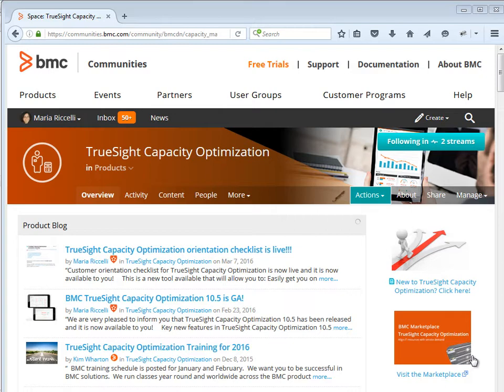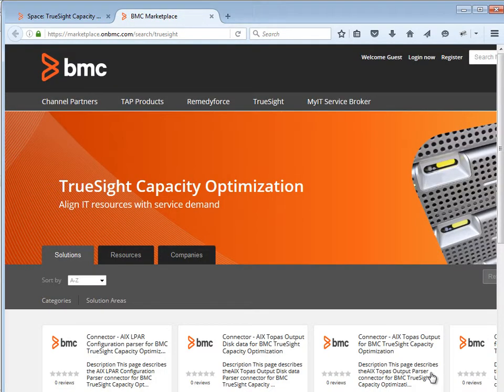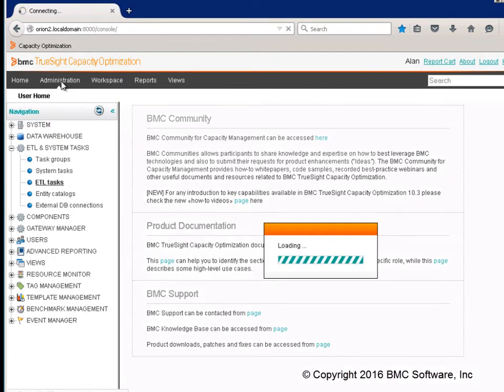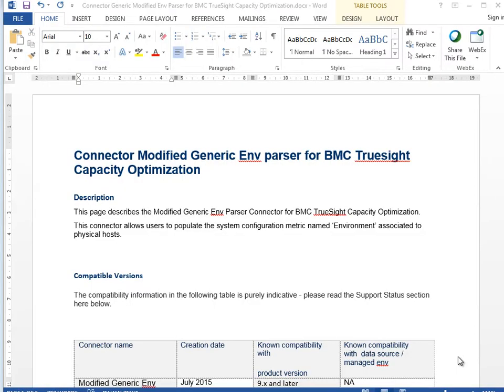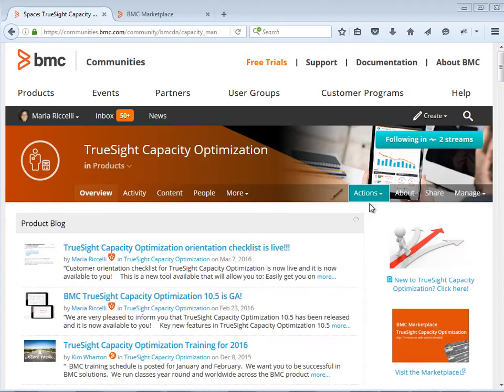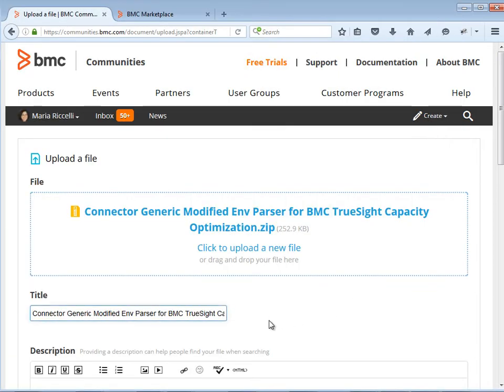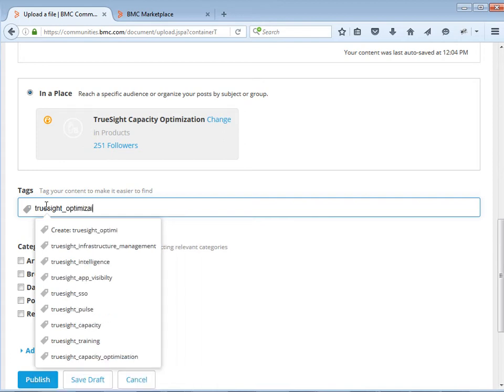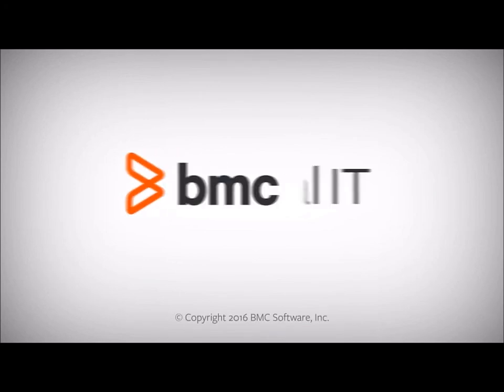How to share your extensions for TrueSight Capacity Optimization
This video shows how to share your extensions for TrueSight Capacity Optimization to TrueSight Capacity Optimization space on BMC Communities.